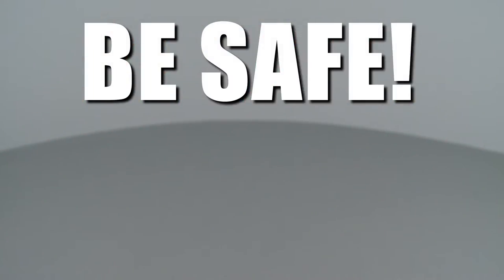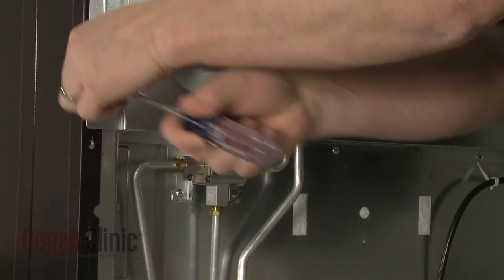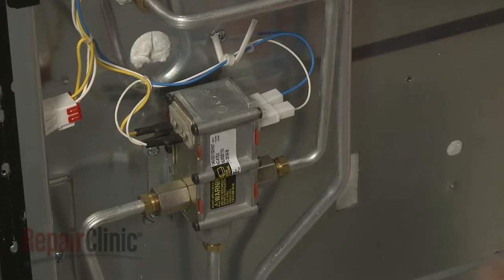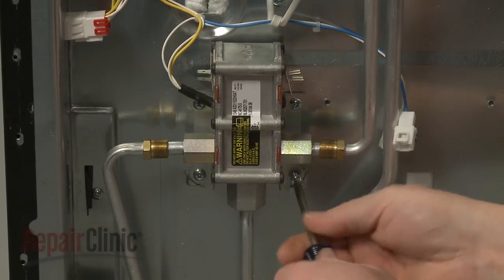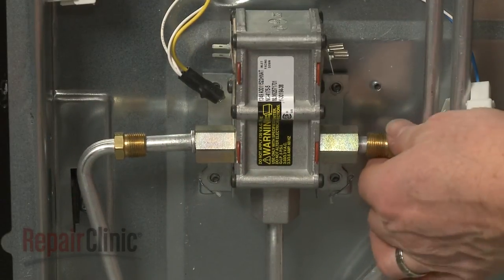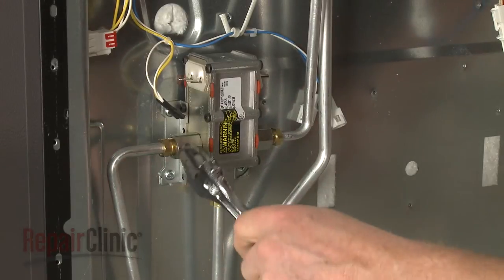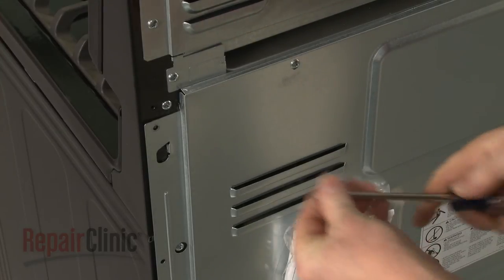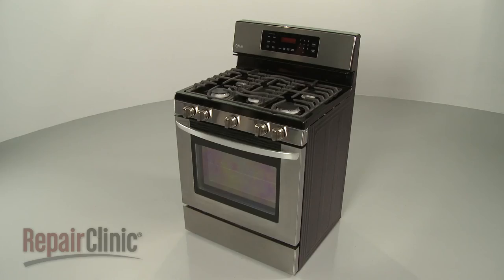LG Gas Oven Range Safety Valve Replacement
This video provides step-by-step repair instructions for replacing the oven gas valve (or safety valve) on an LG gas range. The most common reason for replacing the gas valve is when the oven won’t heat.

All of the information for this oven safety valve replacement video is applicable to the following brands:
LG

Tools needed: Phillips head screwdriver, adjustable wrench, 9/16th inch wrench